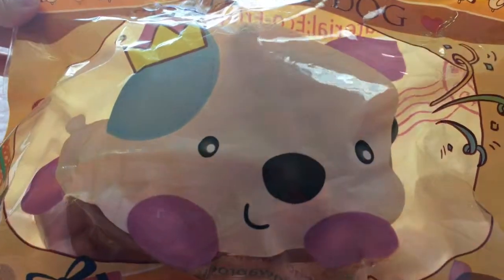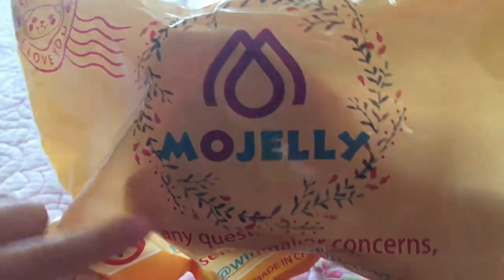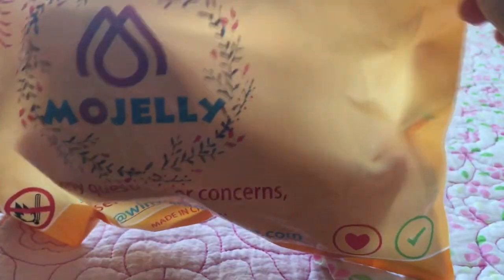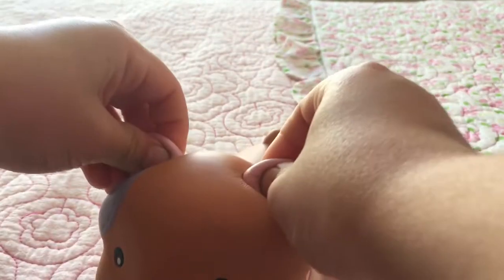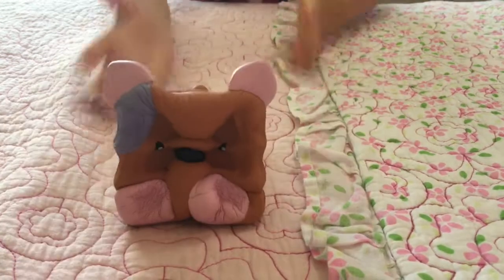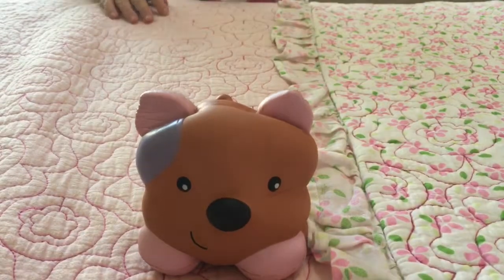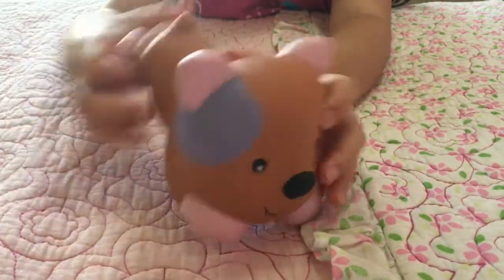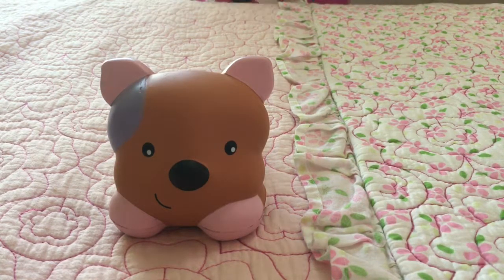🐶CUTEST DOG SQUISHY EVER!!! Mojelly dog from Sanrio by Jubilee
This is a dog squishy from mojelly and is the brown version. Its so cute! I got it from sanrio by jubilee in chula vista CA.